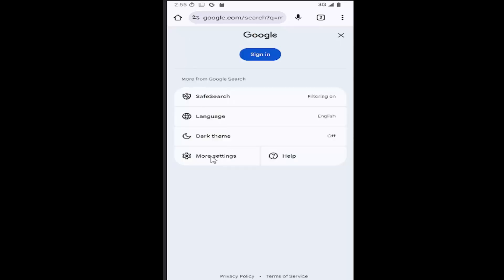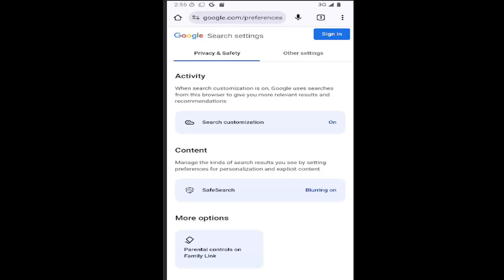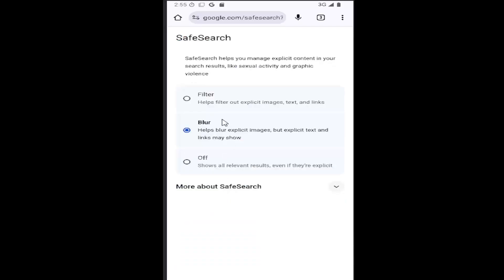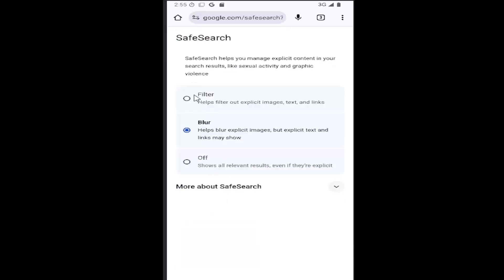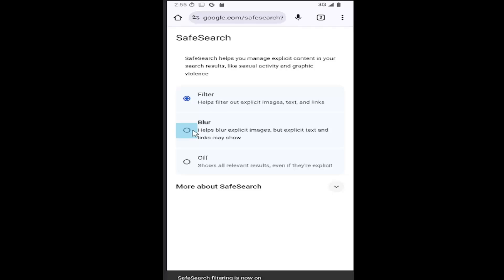Turn on Safe Search Filter In Chrome [Guide]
This guide explains how to turn on the SafeSearch filter in Google Chrome, helping you block explicit content from search results. To enable SafeSearch, open the Chrome app on your mobile device and go to the Google homepage. Tap the three vertical dots in the top-right corner to open the menu and select "Settings." Scroll down to "Search settings," then toggle the "SafeSearch filters" option to "On" to enable it. Once activated, SafeSearch will filter out explicit content from your search results in Google Chrome.